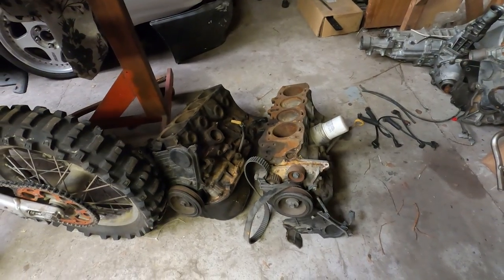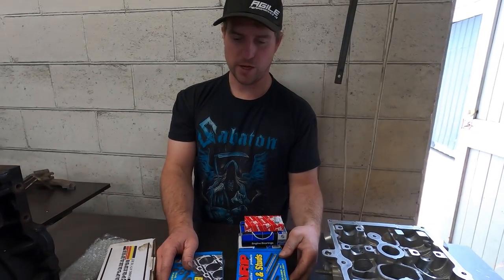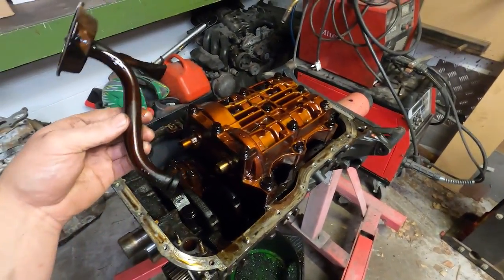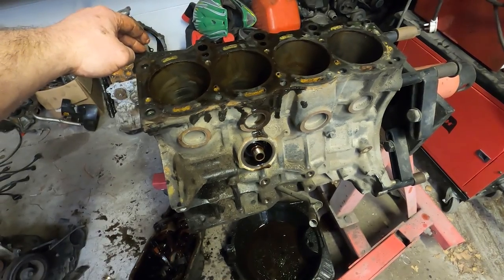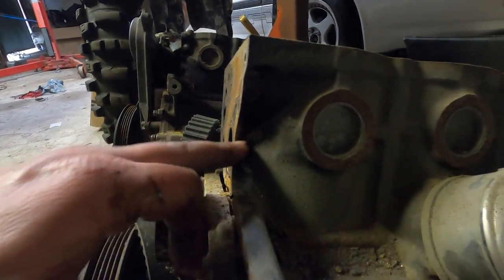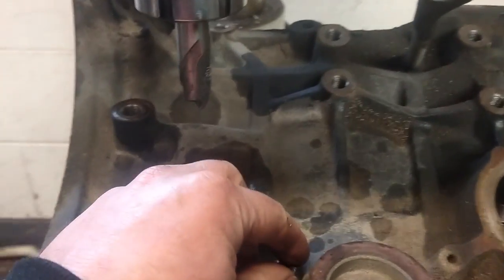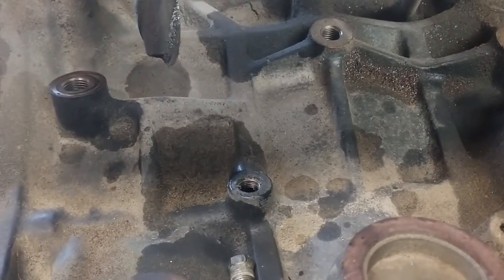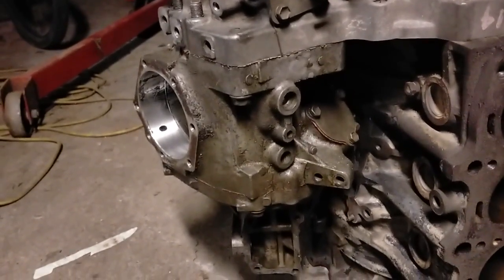5SGTE Beams Engine Build EP1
Using a Camry 5S FE short block with an Altezza 3SGE dual VVTi Beams cylinder head, I start creating the ultimate S series engine for the Celica GT-Four ST185 Rally car